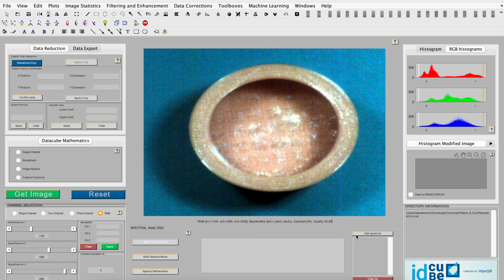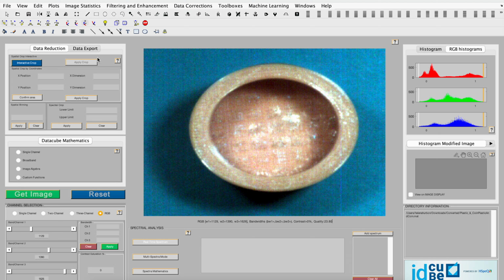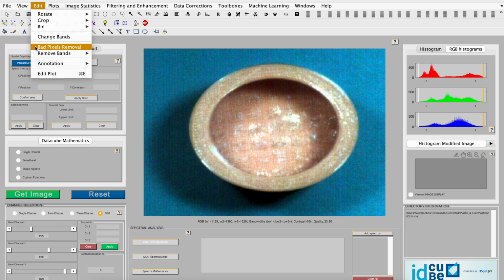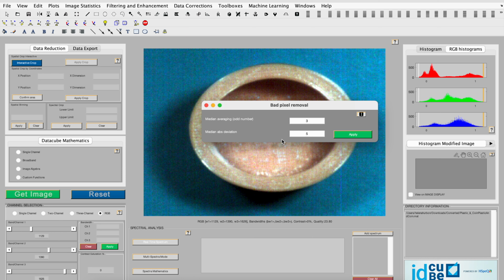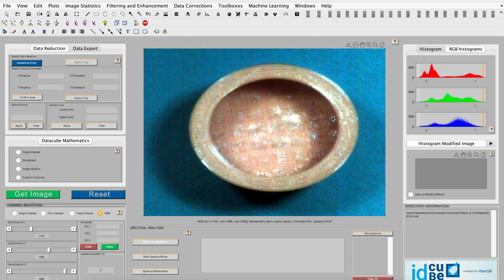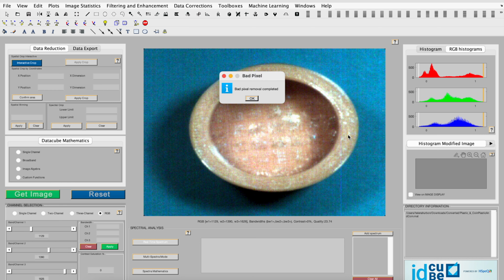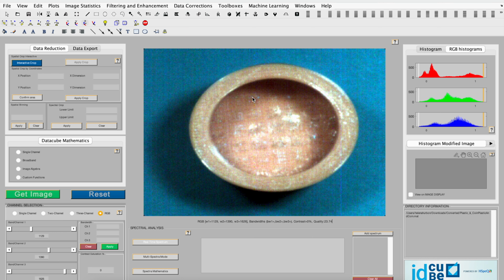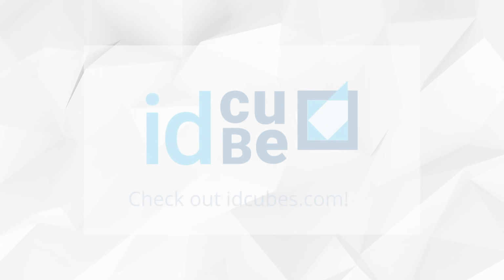How to Use Bad Pixel Removal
Bad Pixel Removal.

TIME STAMPS
00:00 - Intro
00:15 - Use case
00:33 - Opening bad pixel removal
00:41 - Description of parameters
01:39 - Reset